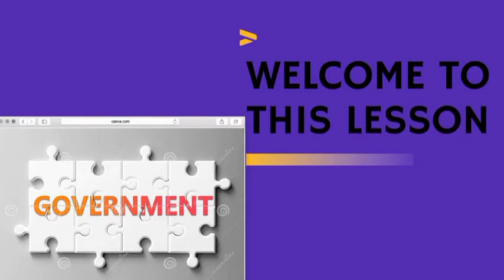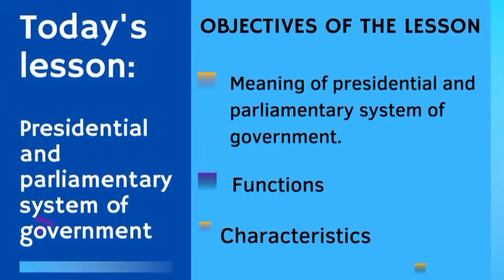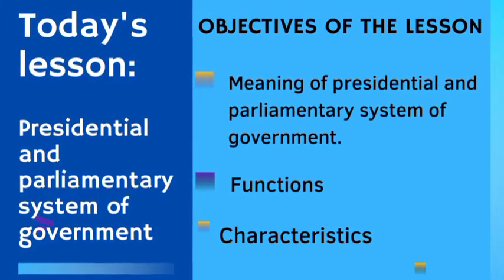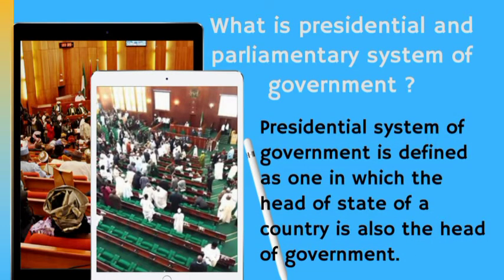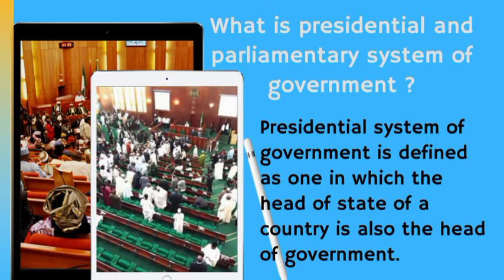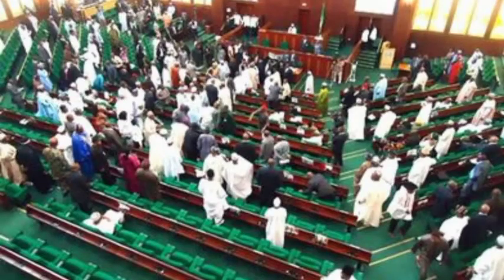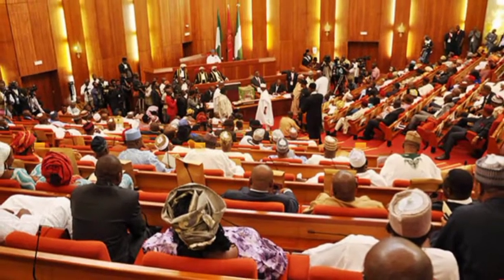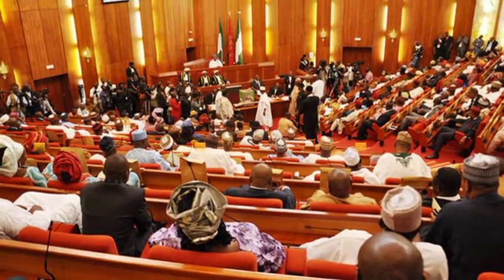PRESIDENTIAL AND PARLIAMENTARY SYSTEM OF GOVERNMENT